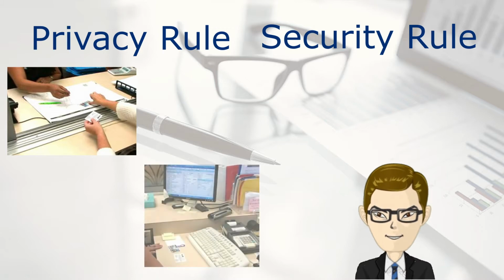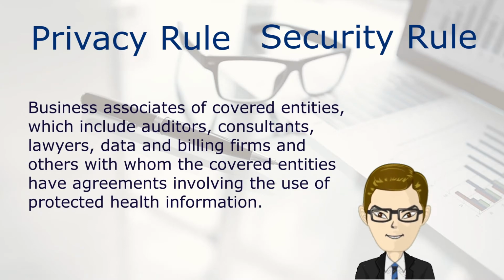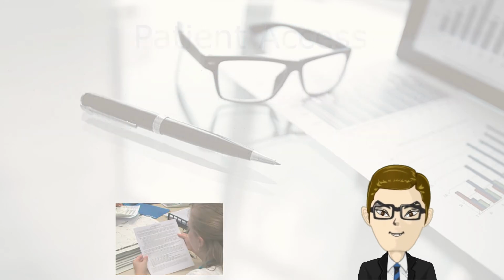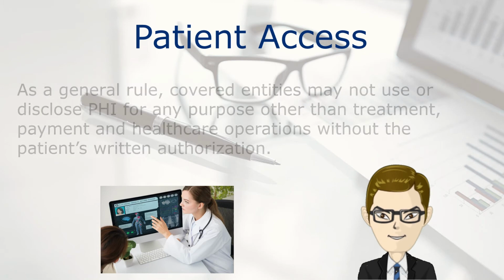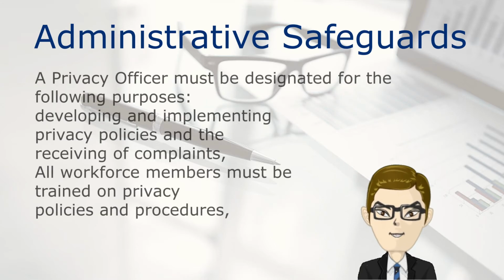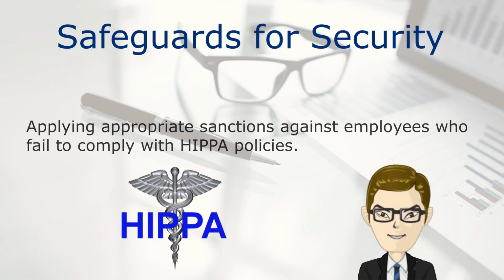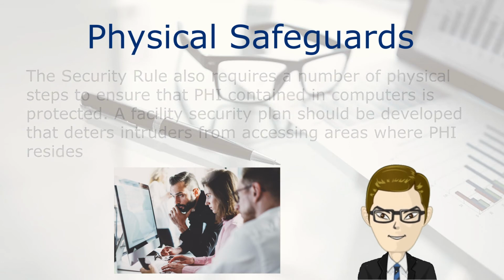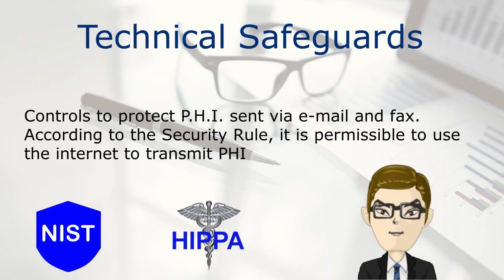HIPAA PRIVACY AND SECURITY WITH TIMOTHY VEE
HIPAA Privacy & Security Rules Training & Awareness with Timothy Vee